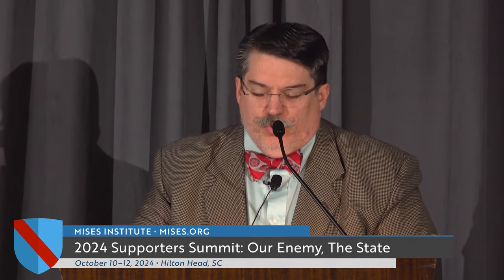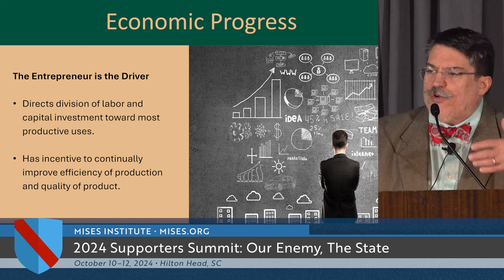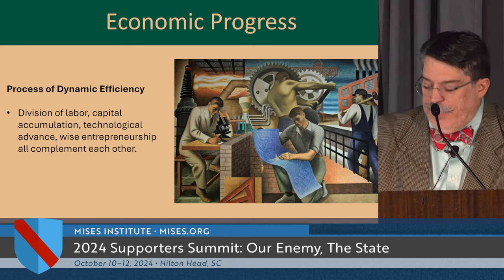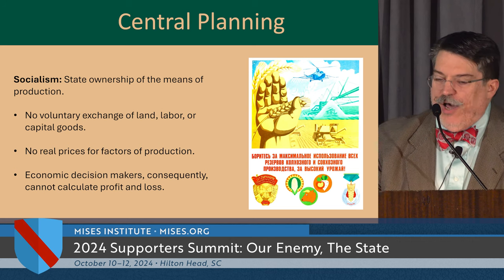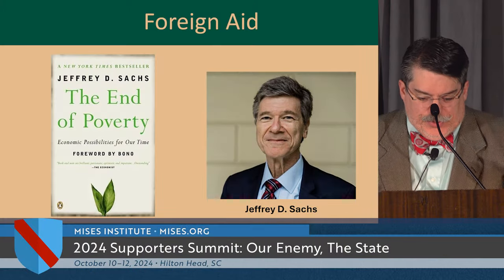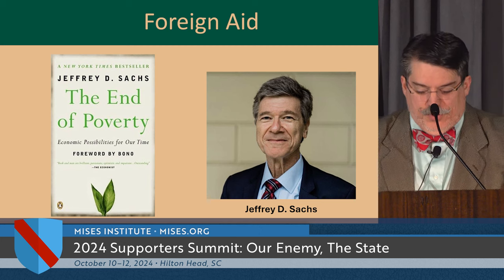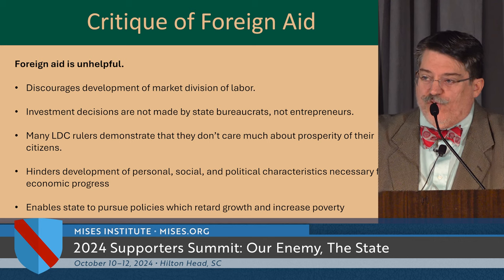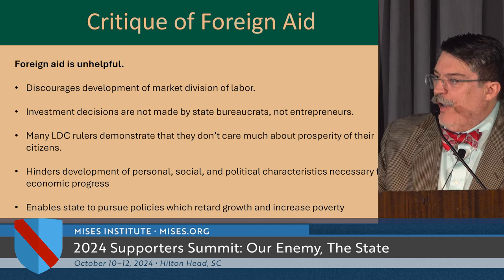The State versus Prosperity in the Less Developed Countries | Shawn Ritenour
Presented in Hilton Head Island, South Carolina on Saturday, October 12, 2024.